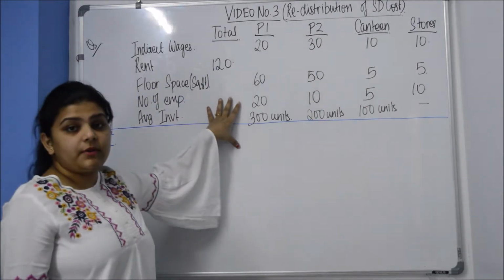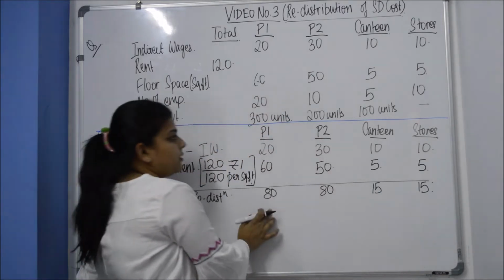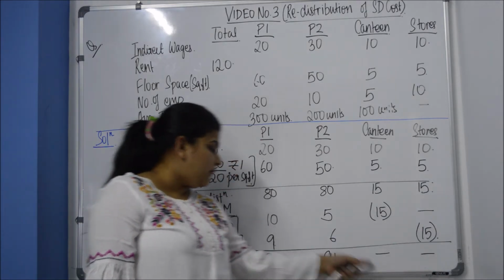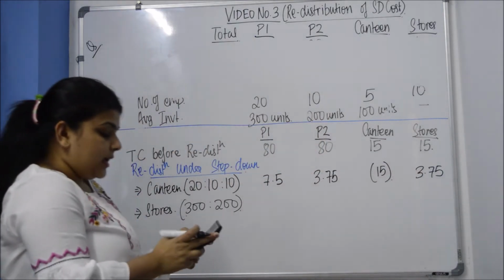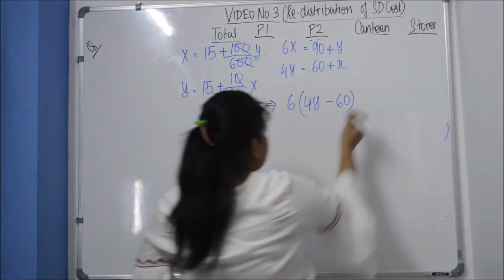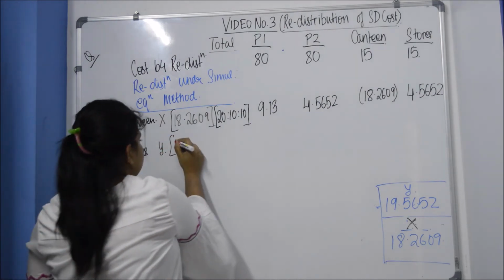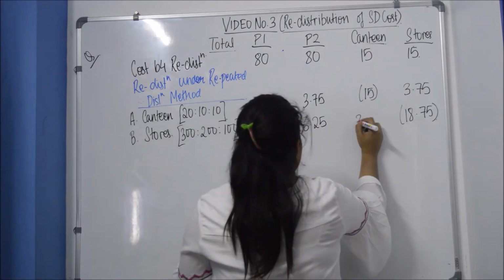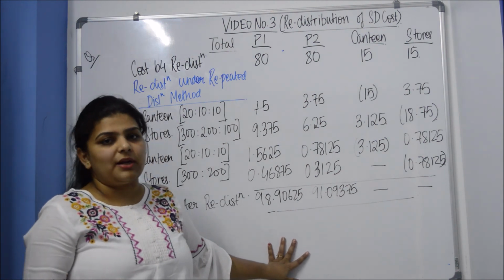Methods for Secondary Distribution (Overheads), By CA Sweta Jain | CA Inter | CS | B.com | BBA | CMA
This video explains the various methods of Secondary distribution with easy examples.